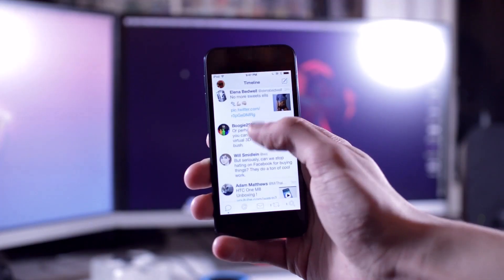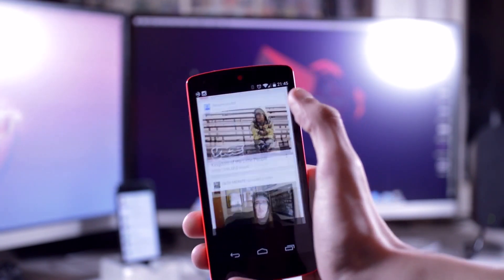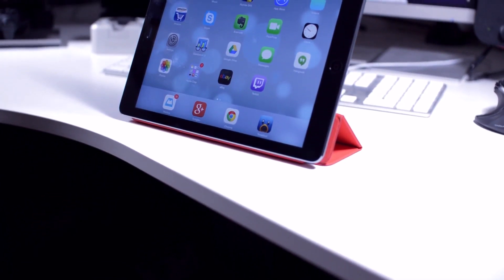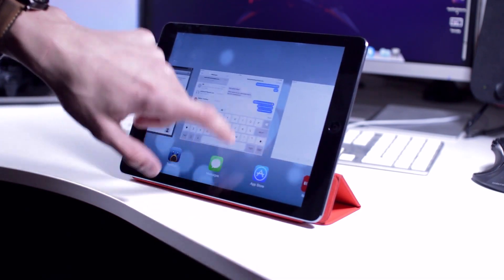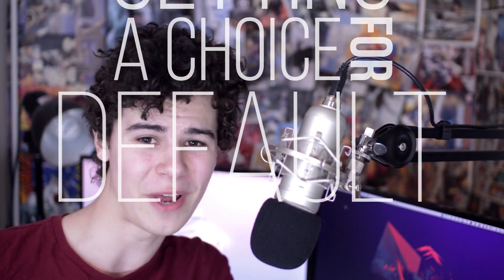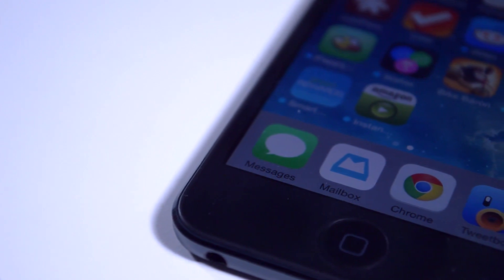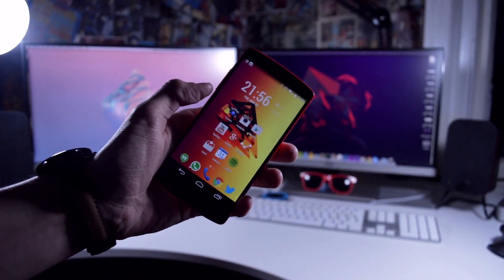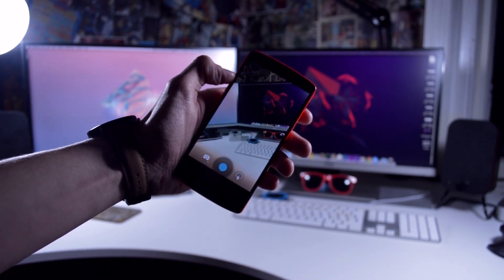Top 5 Features That Should be in iOS 8!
Apple iOS 8 will be coming in a few months, most likely with the release of the iPhone 6. Here's 5 features I think Apple should include to compete with Android!

More Info!

FAQs!

My watch (US)
My watch (UK)